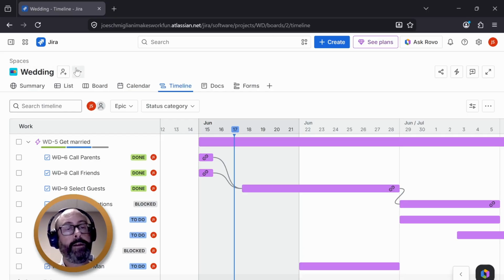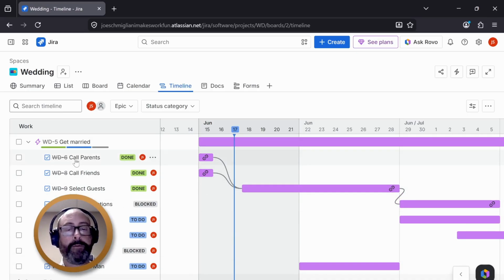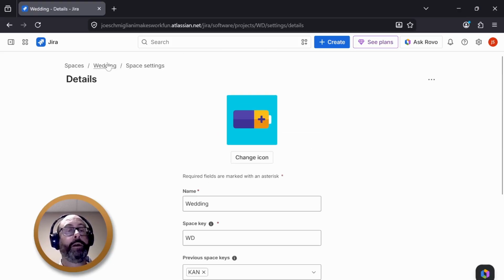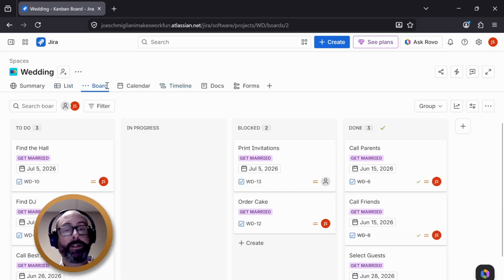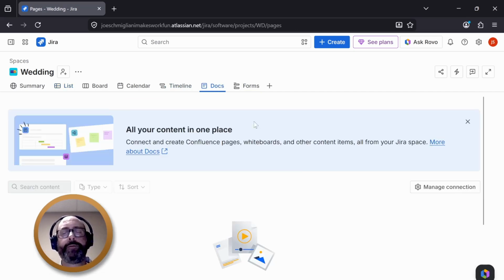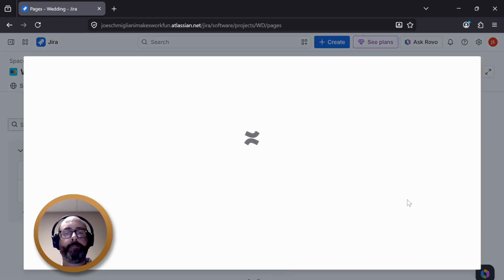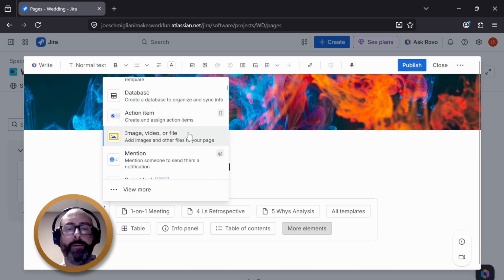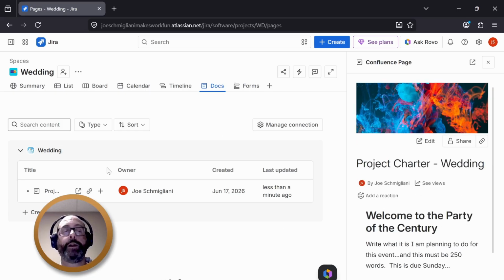jira - Let's Add a Team and A Landing Page